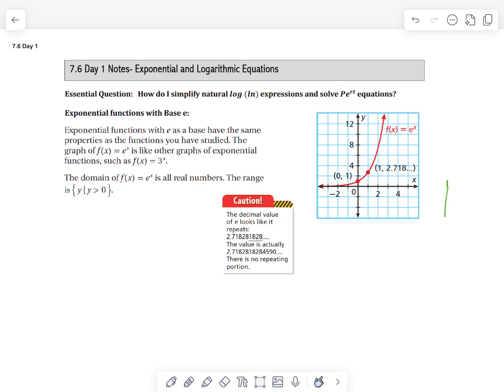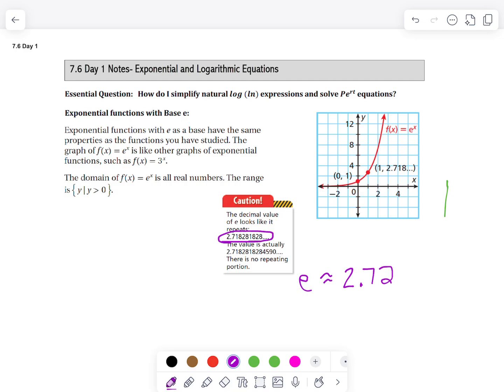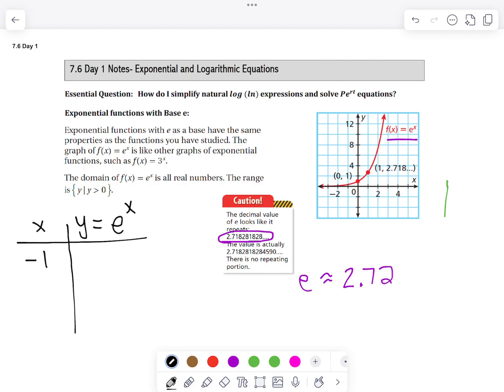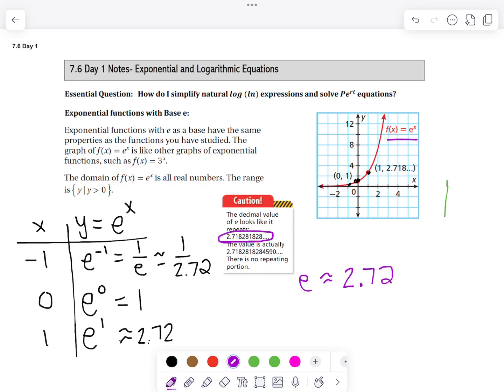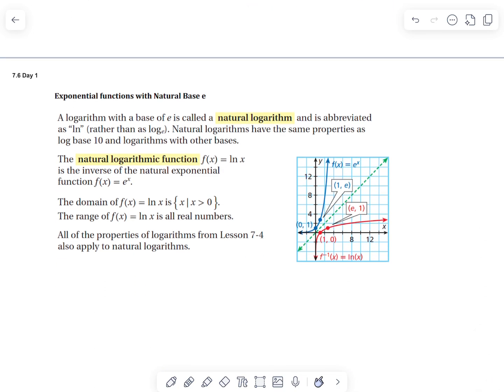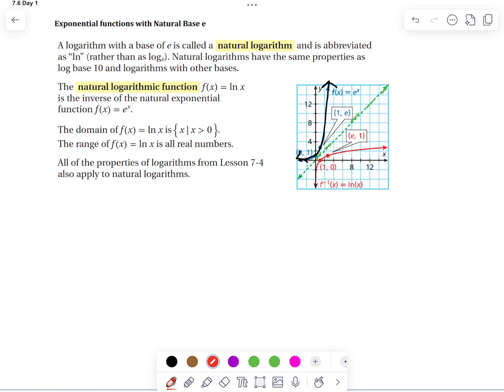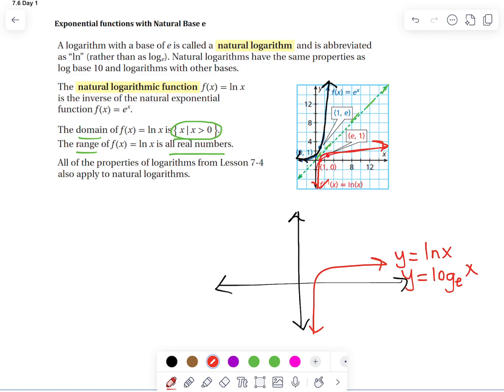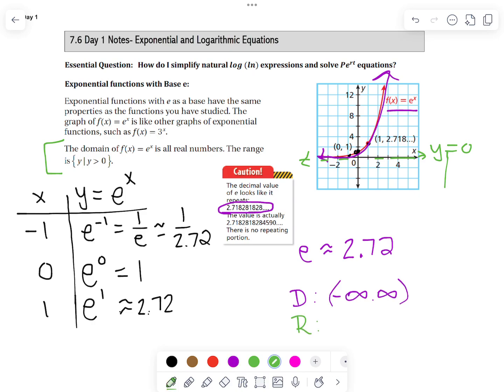Graphing the functions; y=e^x and y=lnx